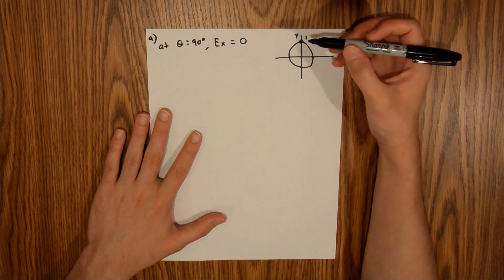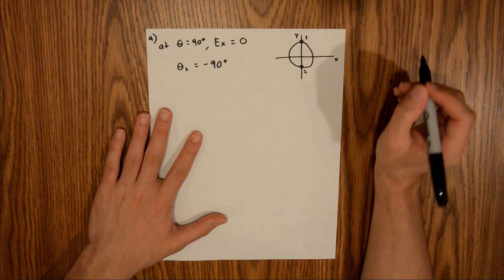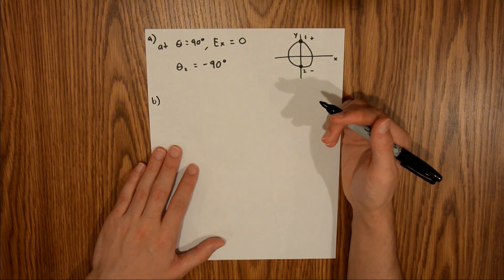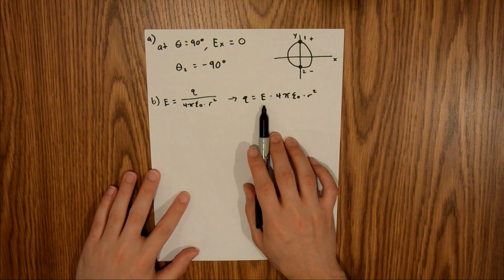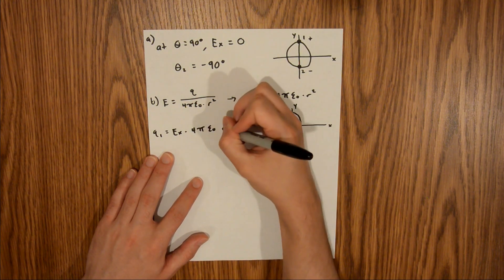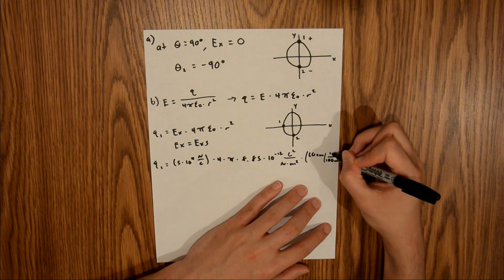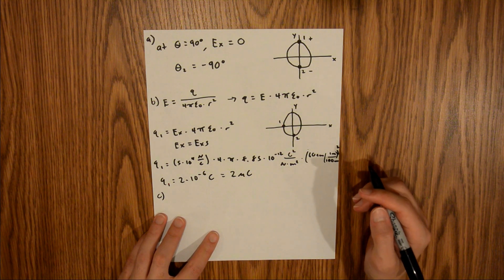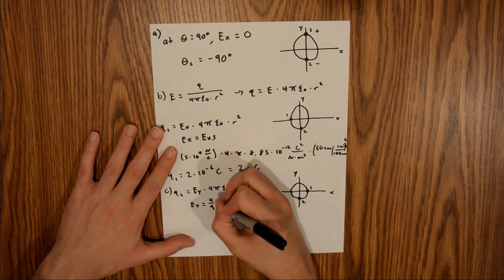Fundamentals of Physics 10th Extended (Walker/Halliday/Resnick), Chapter 22, Problem 17 Solution